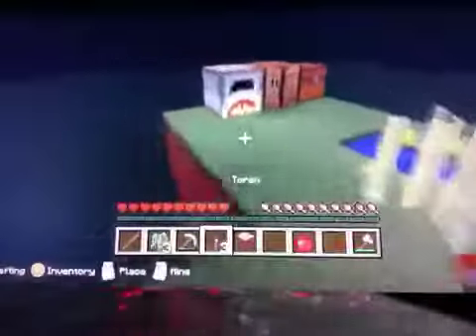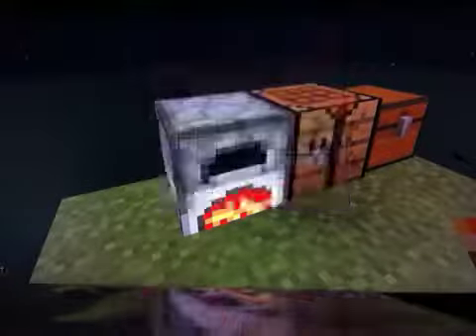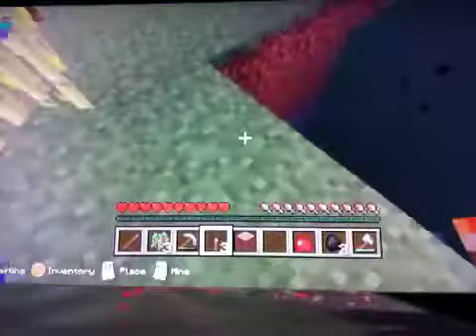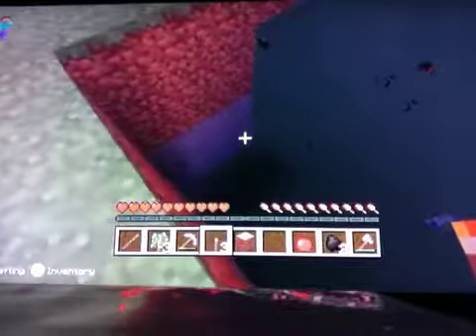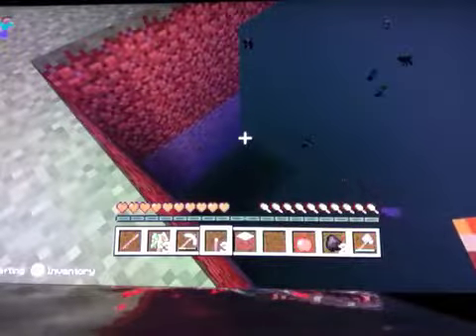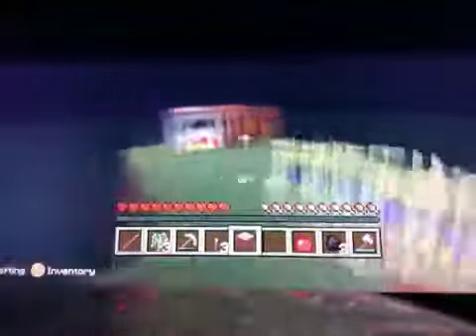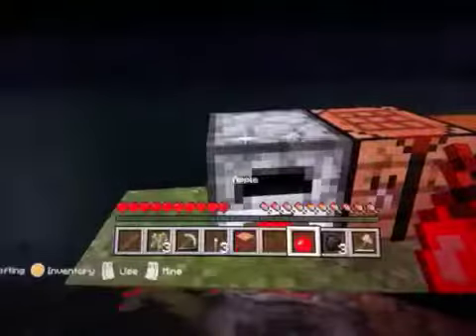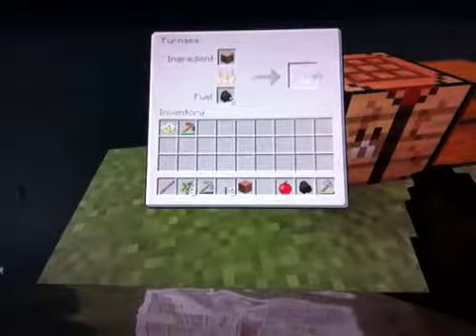Skyblock Ep 2